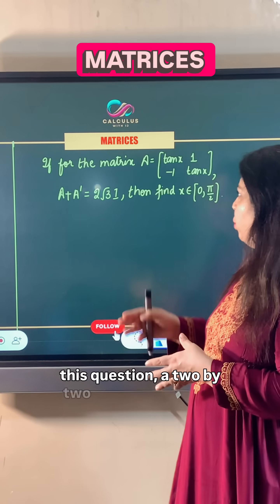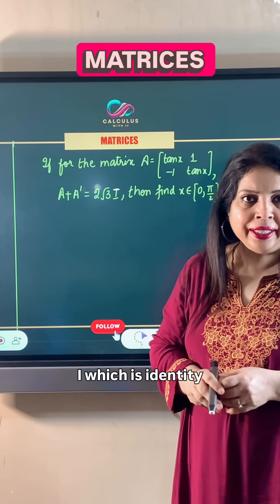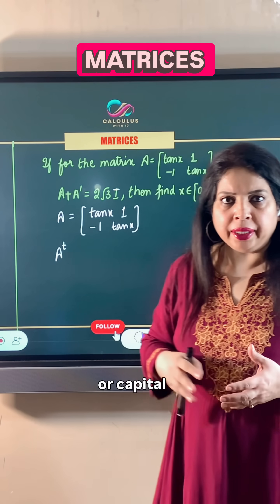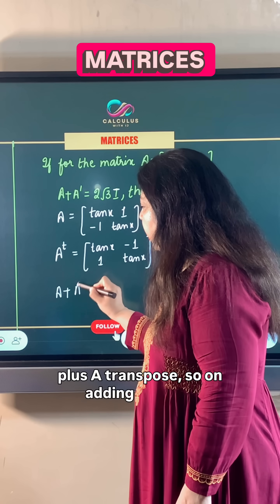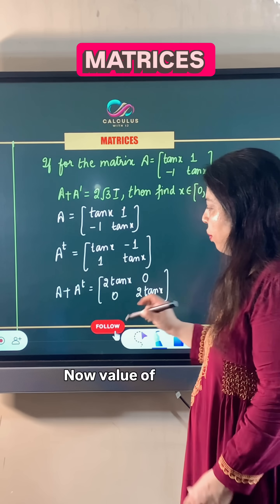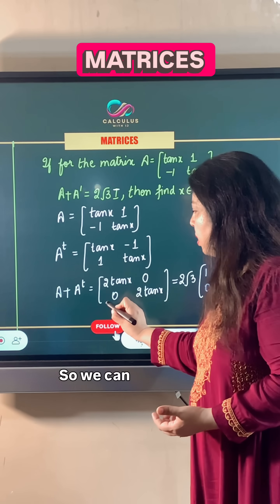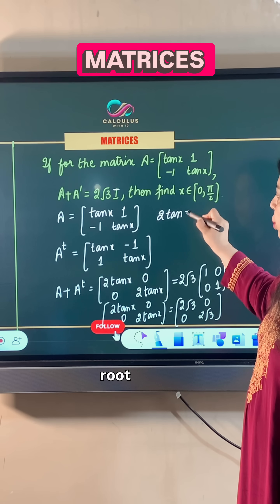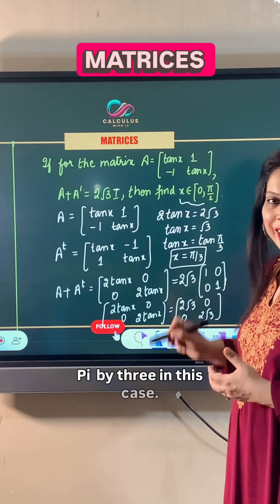Matrices | CBSE Class 12 Maths | Previous Year Questions (PYQ) Solutions for Board Exam 2026